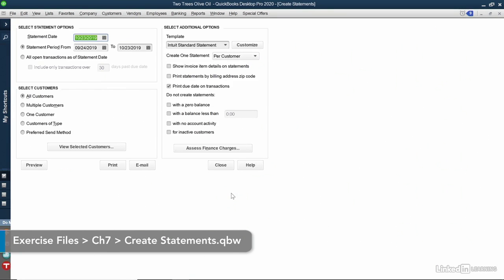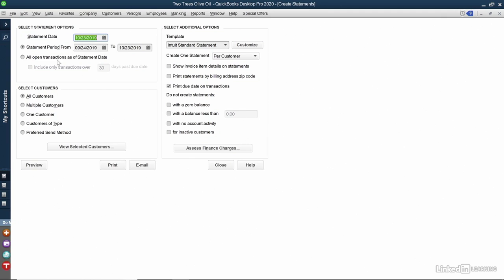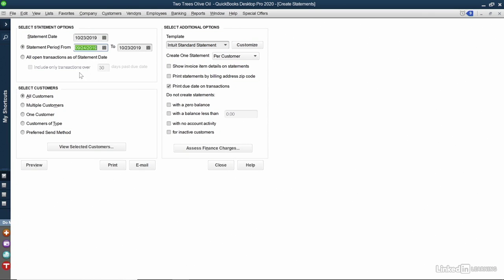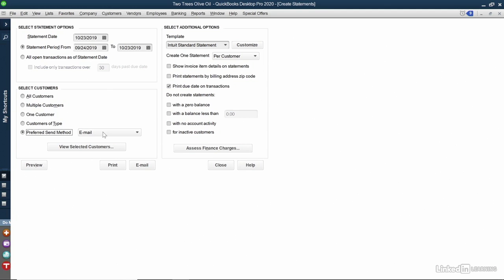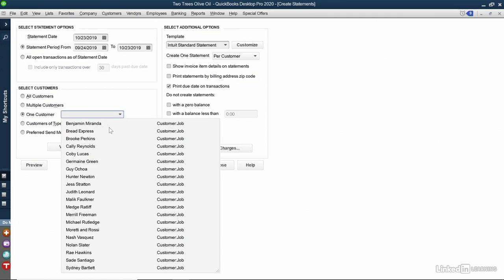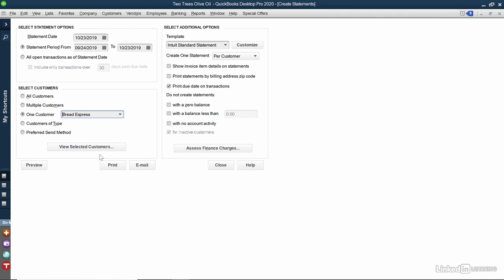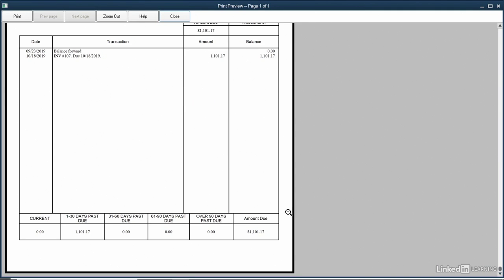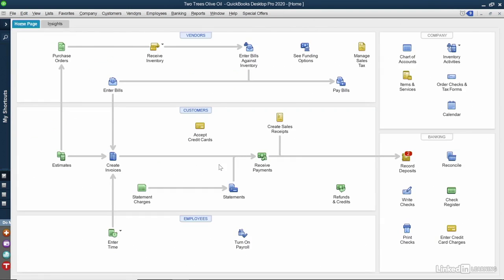34 QuickBooks Pro 2020 Tutorial: How to Send Customer Statements & Overdue Invoice Reminders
Learn how to send professional customer statements in QuickBooks Pro 2020 with this step-by-step tutorial. In this lesson, you'll discover how to create monthly statements, send overdue invoice reminders, filter customers, preview statements, and email or print them directly from QuickBooks.

This QuickBooks training is perfect for beginners, bookkeepers, accountants, and small business owners who want to improve accounts receivable management and keep customer balances organized.

In this video, you’ll learn how to:
- Create customer statements in QuickBooks Pro 2020
- Choose statement date ranges and overdue periods
- Send statements to one customer or multiple customers
- Filter customers by type or preferred send method
- Preview customer statements before sending
- Print or email statements directly from QuickBooks
- Track overdue invoices and open balances
- Customize statement options and invoice details

Whether you need to remind customers about unpaid invoices or send monthly balance summaries, QuickBooks makes statement management simple and efficient.

📌 Topics Covered:
- Statement periods
- Open transactions
- Past due invoices
- Customer filters
- Email statements
- Print statements
- Invoice aging
- Accounts receivable workflow